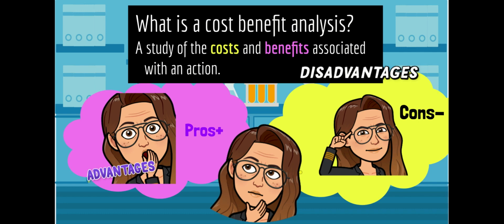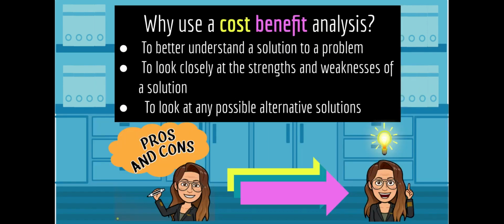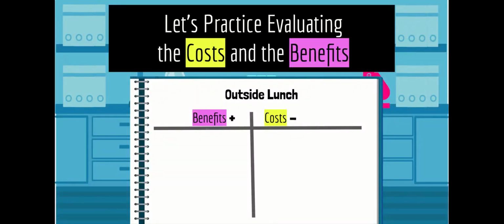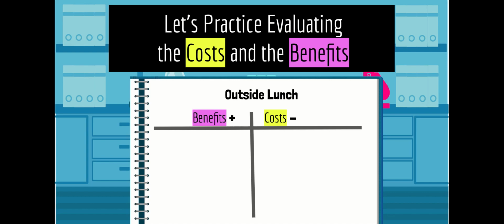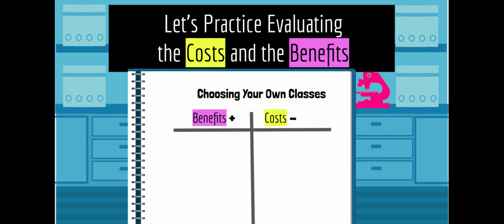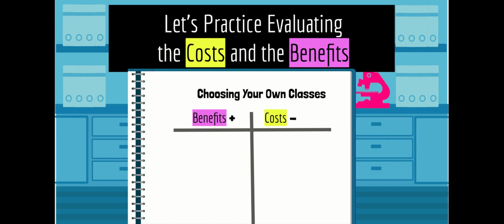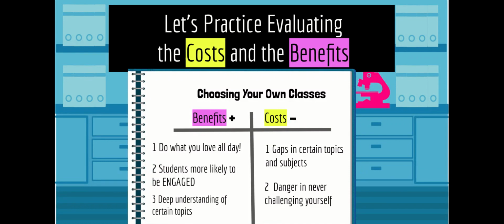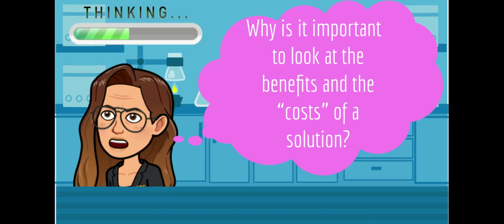Introduction to CostBenefit Analysis Day 1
Why do a cost benefit analysis?